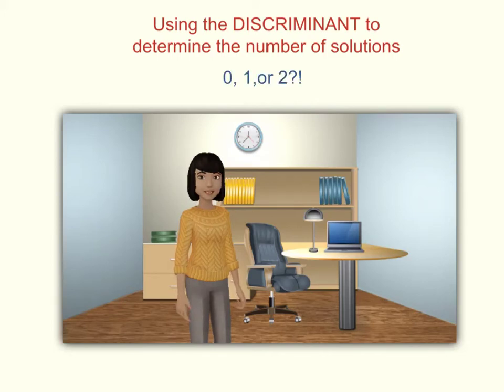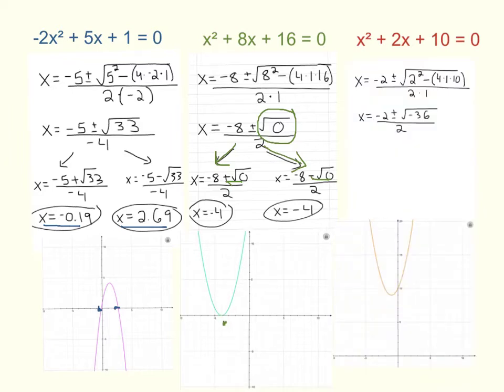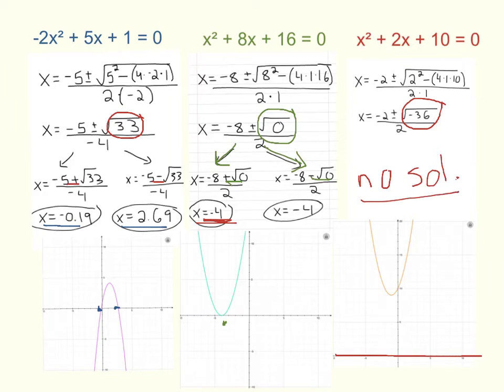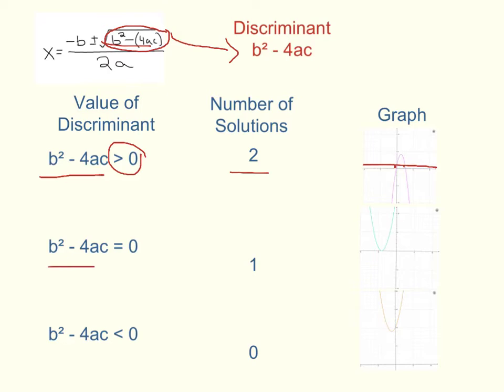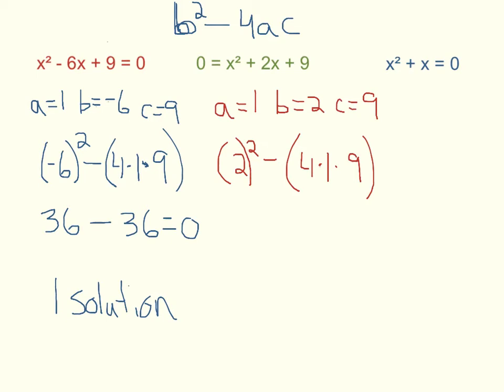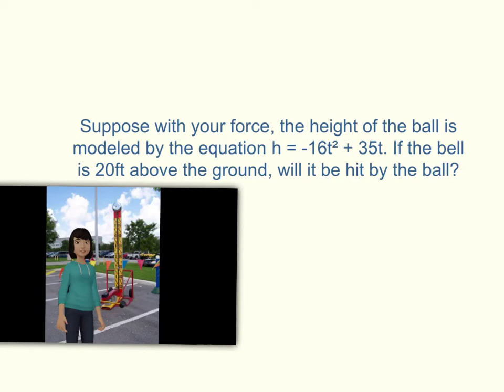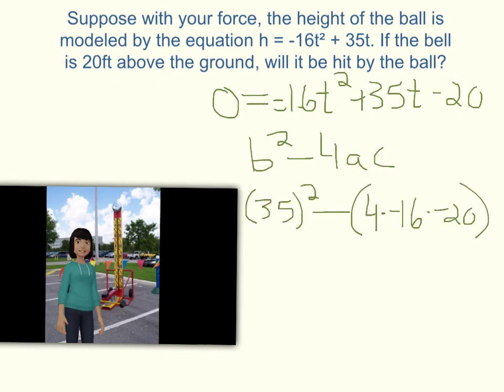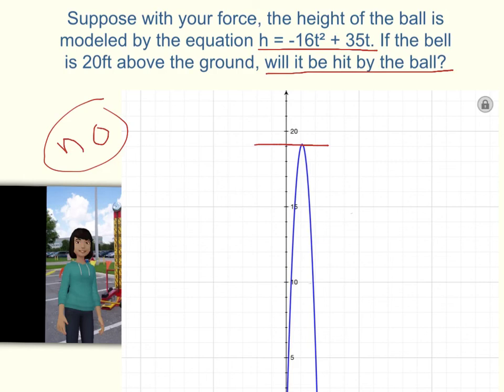The Discriminant: How many Solutions?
Alg 10.7 The Discriminant